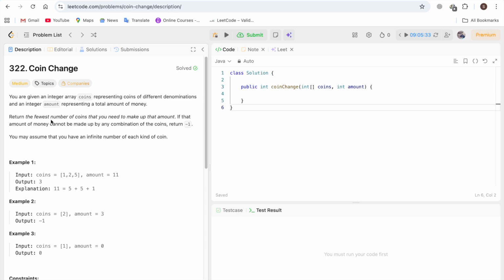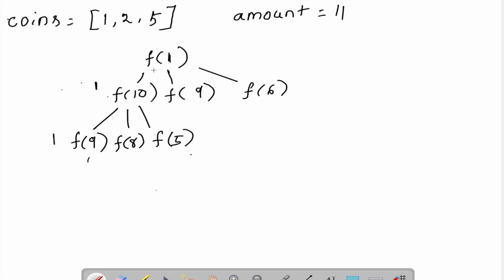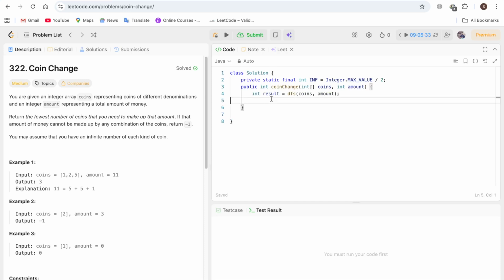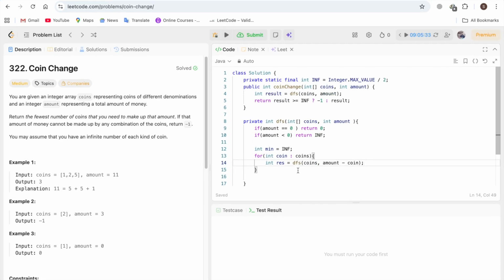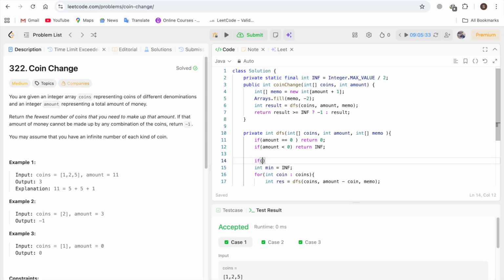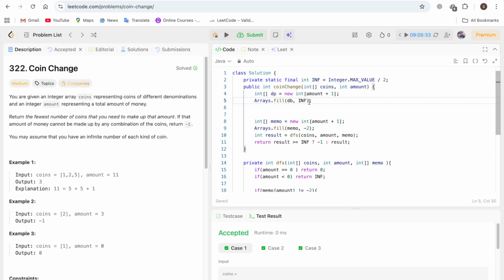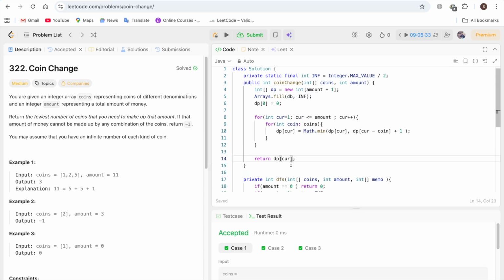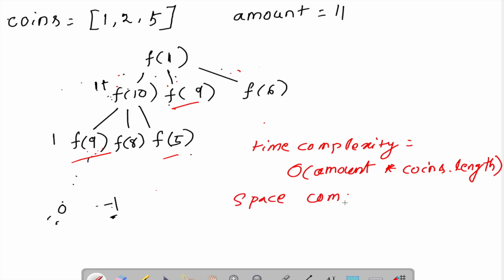Coin Change - Leetcode 322